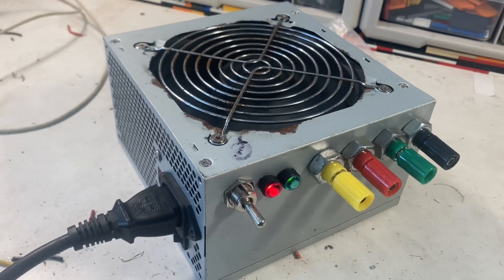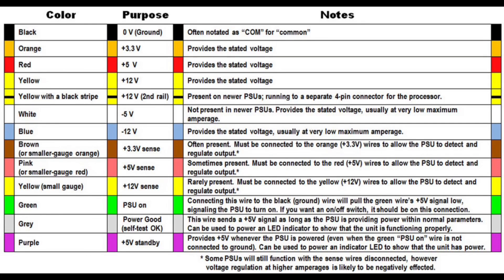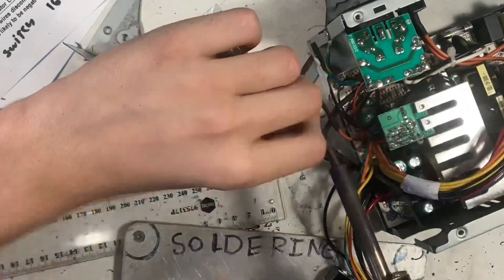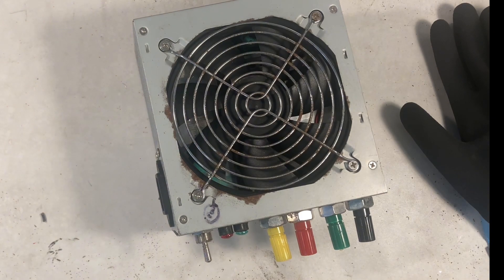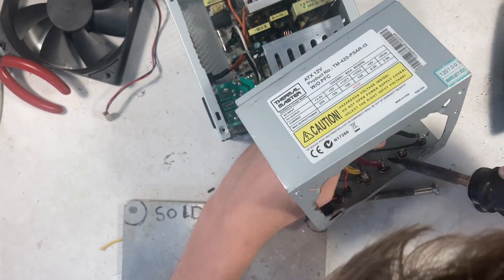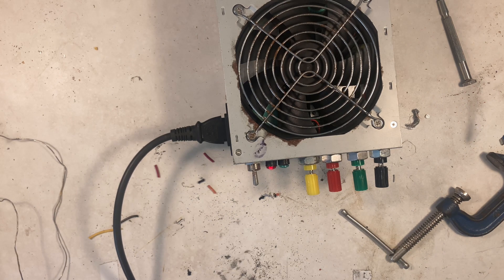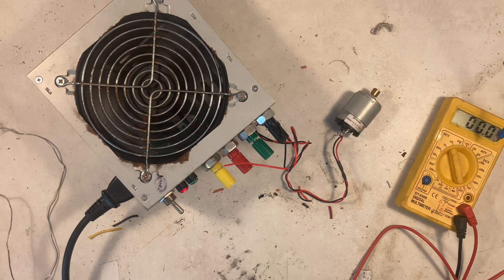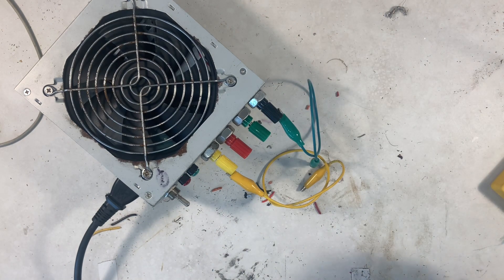Making A Bench Top Power Supply From A RTX PSU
(And if you do don’t blame me when it goes wrong)